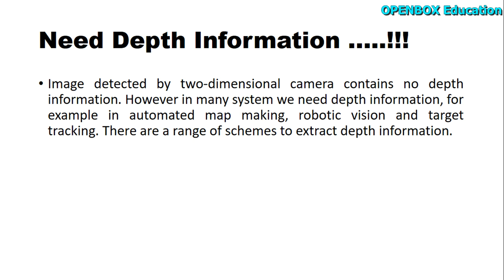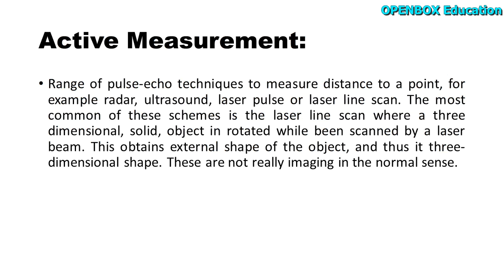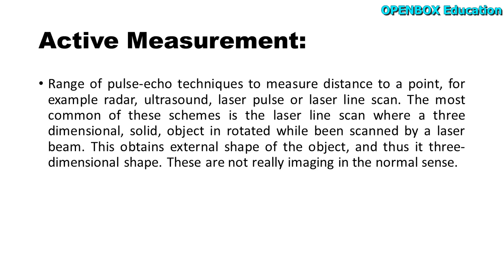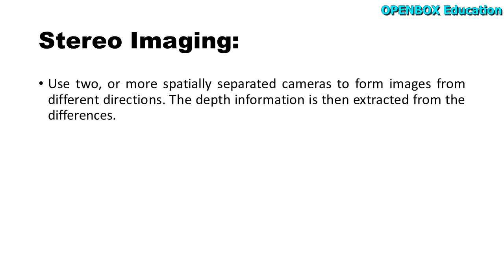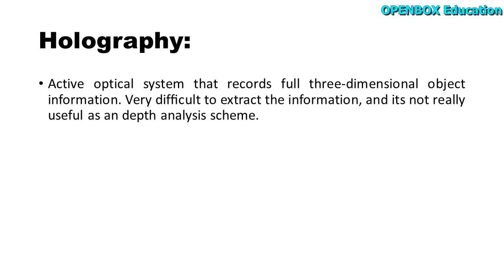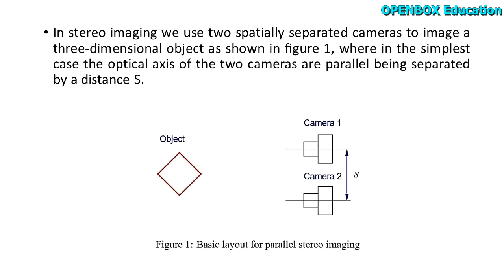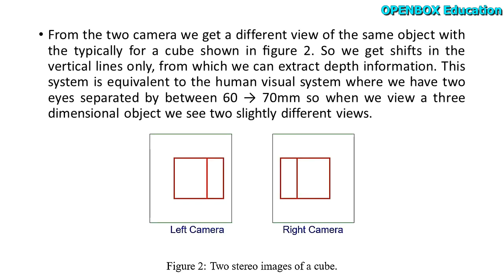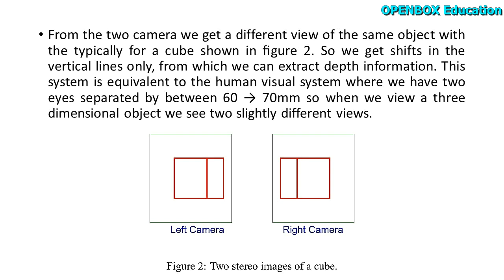Stereo Imaging - Digital Image Processing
Suresh Bojja
Department of ECE